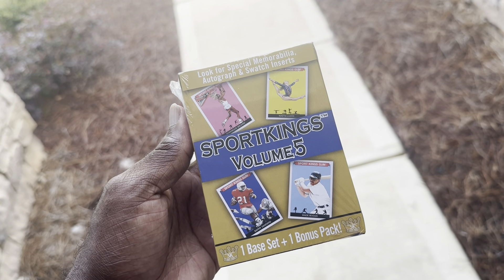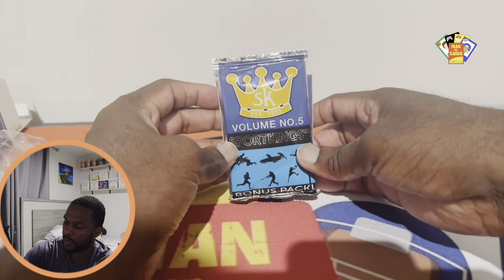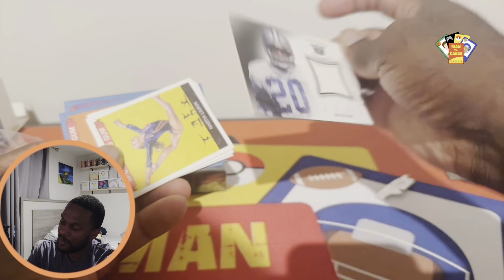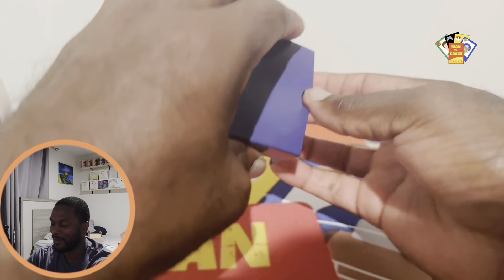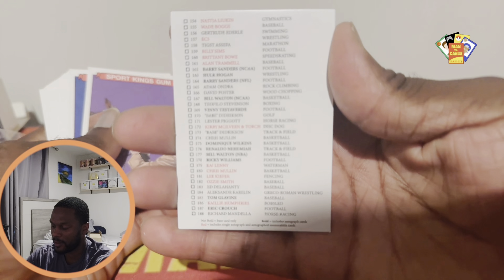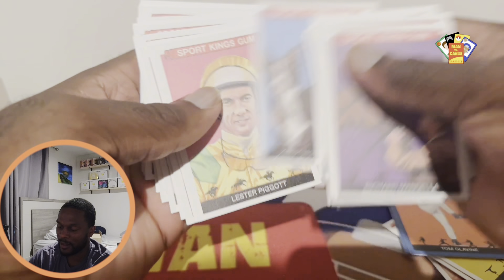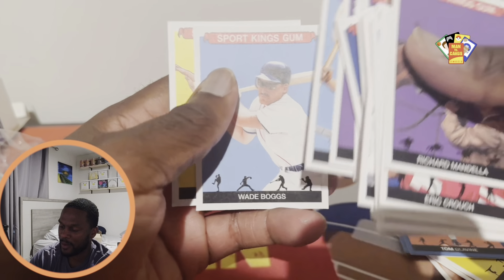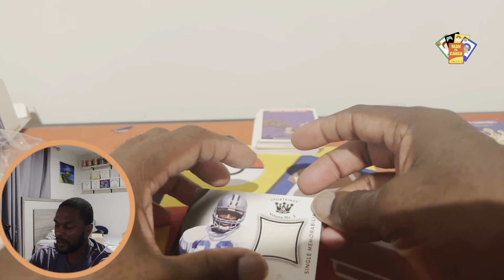I’ve NEVER seen anything like this before…Sage Sportkings Volume 5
Hey everyone, in today’s video I’m opening Sportskings Volume 5. Sportkings presents the Volume 5 blaster box. Each box contains 1 Base Set + 1 bonus pack! Look for Special Memorabilia, Autograph and Swatch Inserts! Content may vary. Each box contains 1 Sportskings Volume 5 base card set numbered 154-188 PLUS 1 Bonus Pack. Bonus Pack contains 5 Mini Base cards, 1 Premium card and 2 Parallel cards.